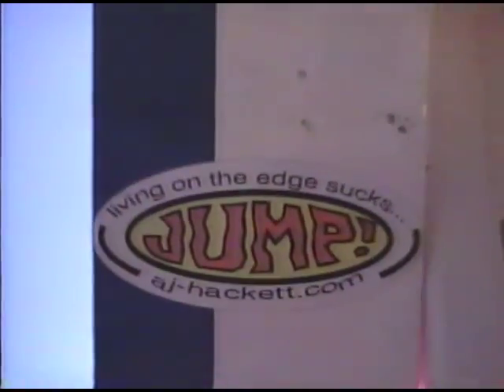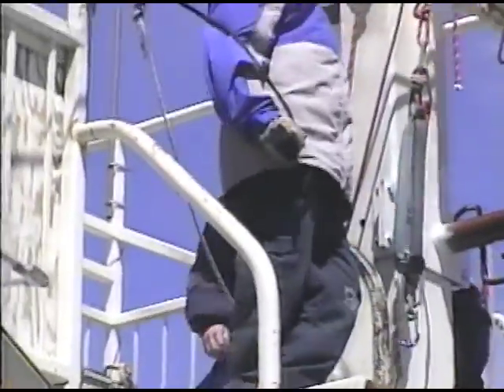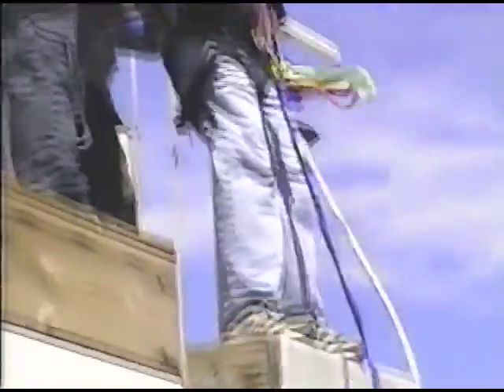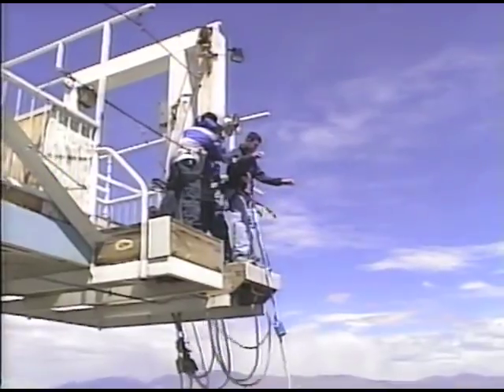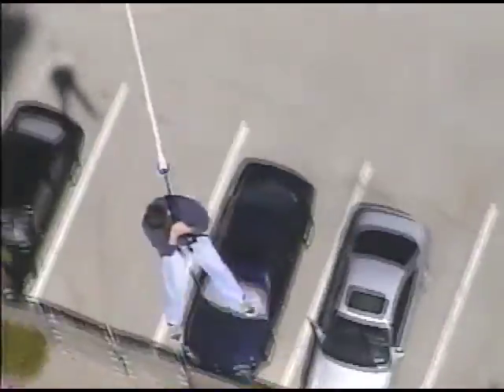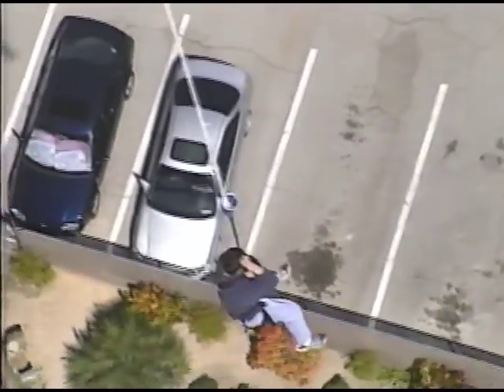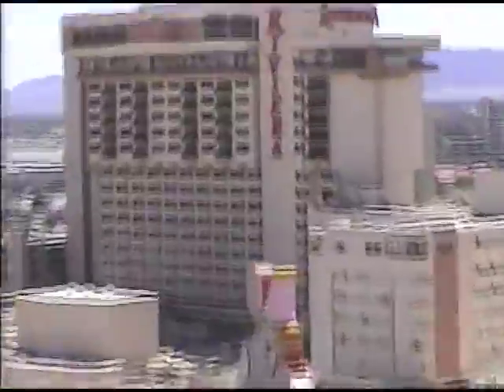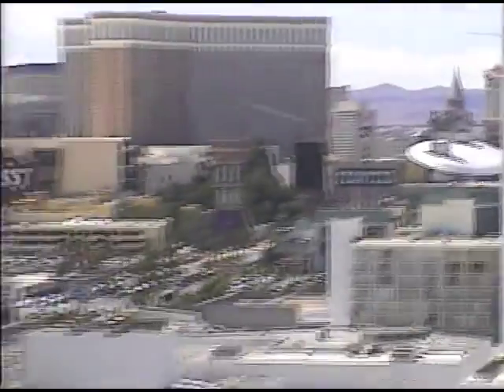vegas bungee jump 1